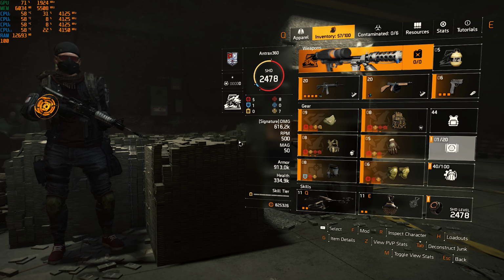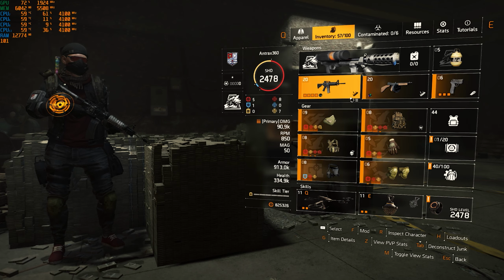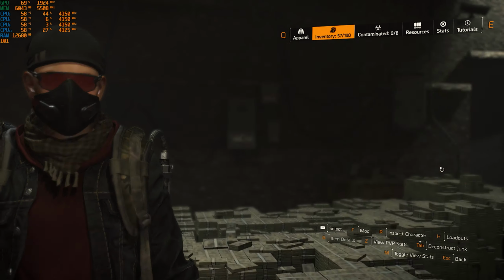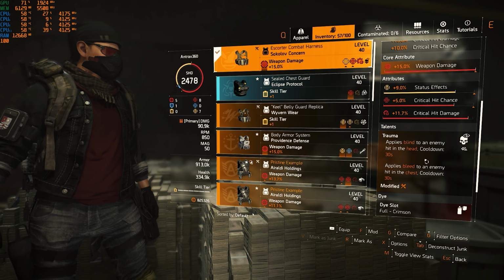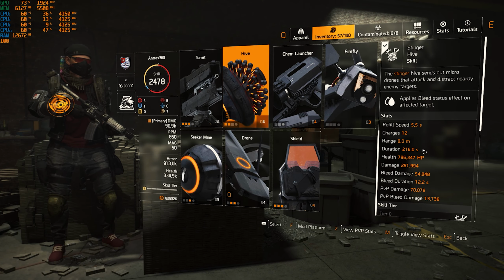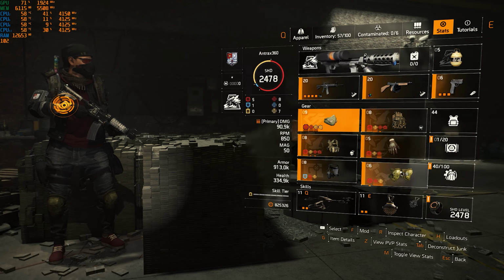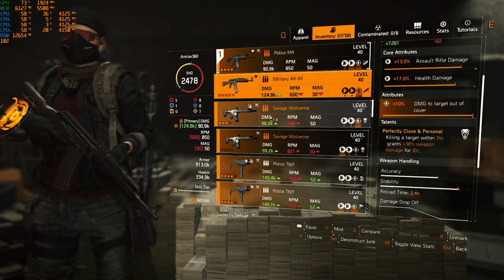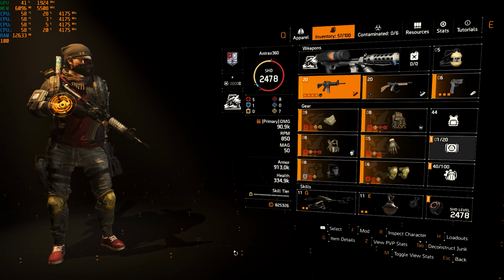The Division 2, Status DPS PVP Build, Trauma, Creeping Death.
Today i bring you another status effect dps build. Loving this build so different, no shields no foam. Just pure dps. Im gonna include perpetuation and eyeless soon, Need to farm for those! Enjoy